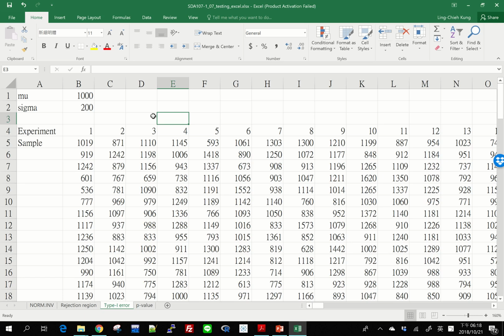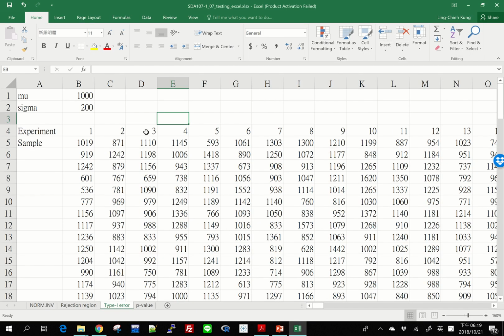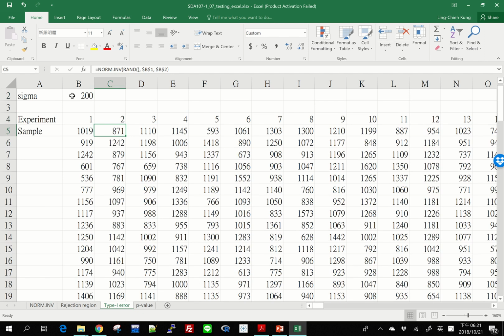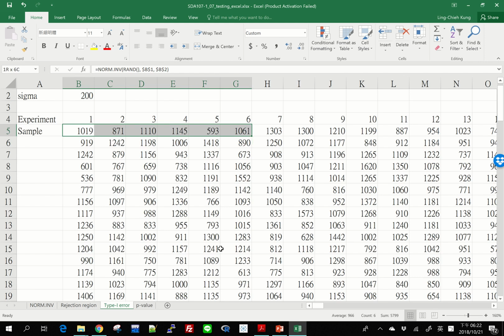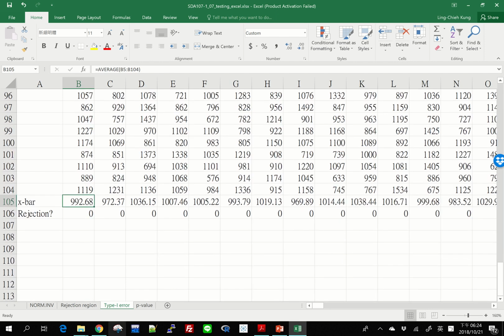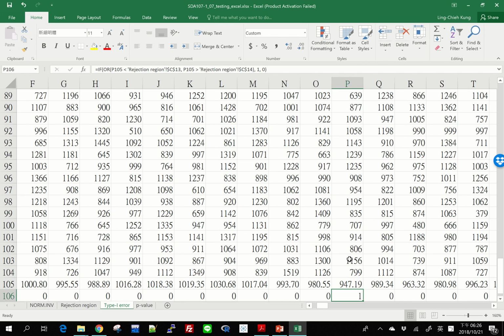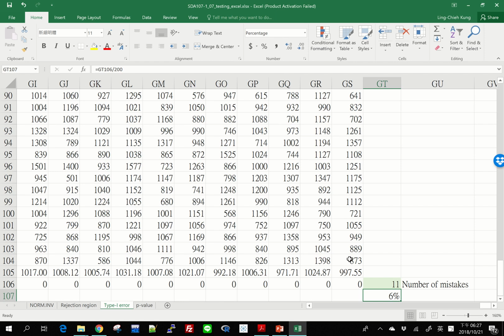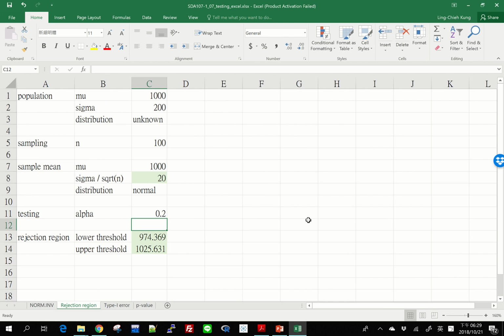06-06 Using Excel to Do Experiments about Type-I Errors